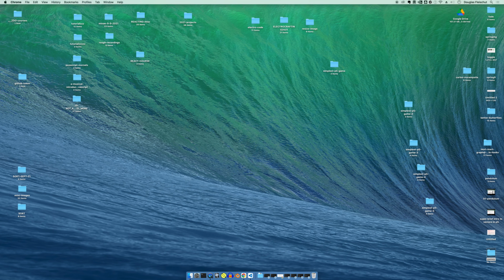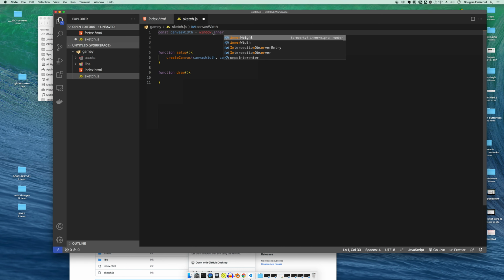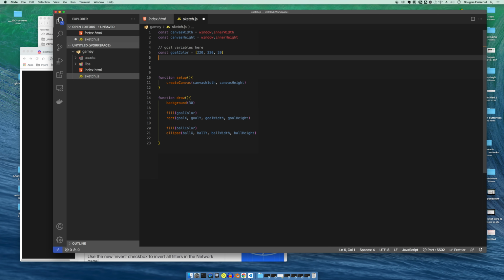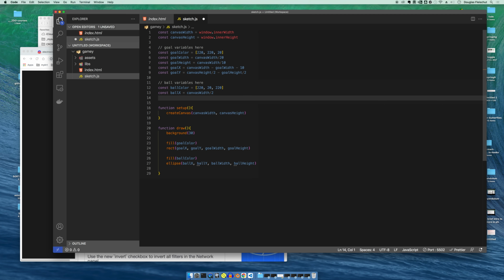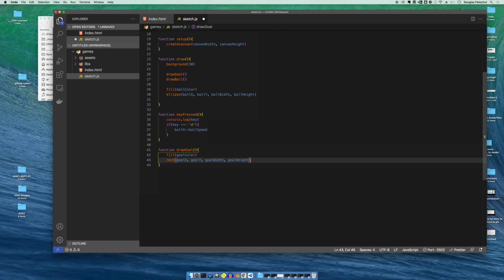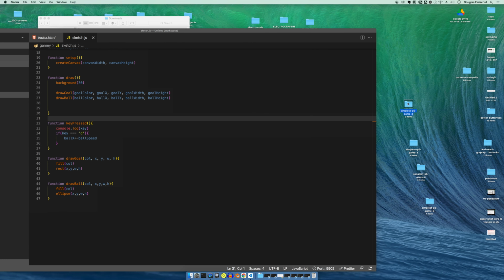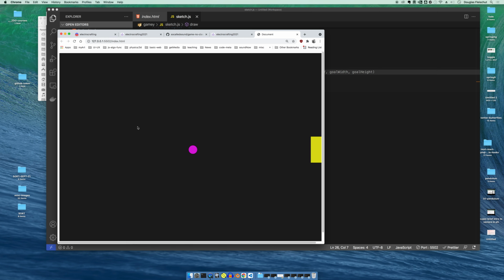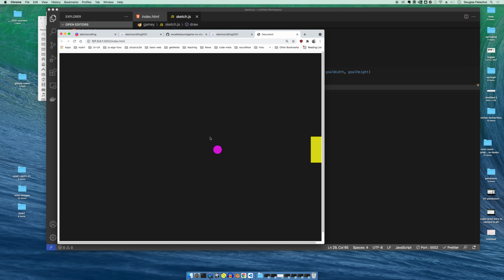13.1 simple mario 1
this is the repo for the final code (video three of this series):